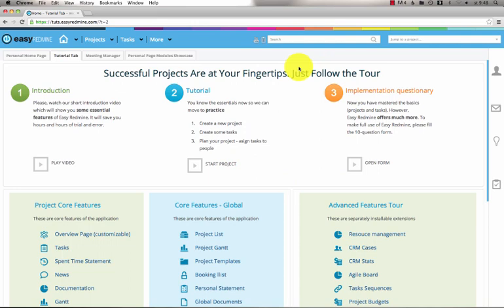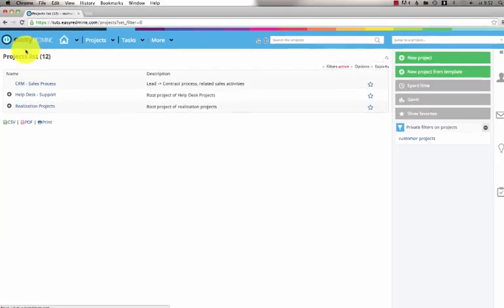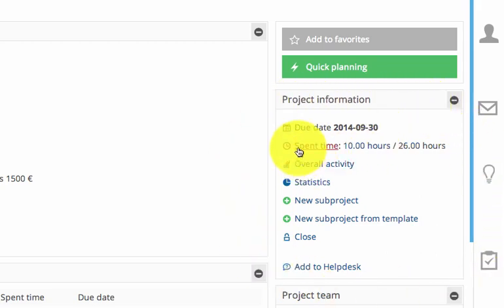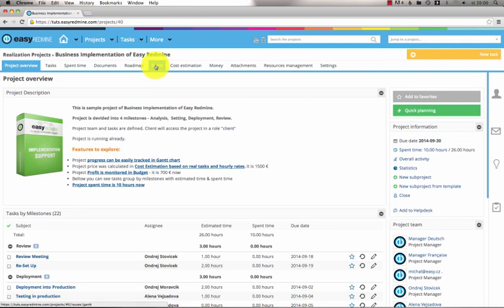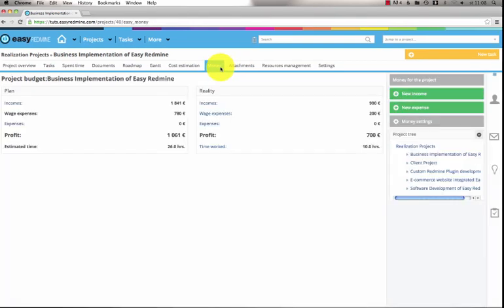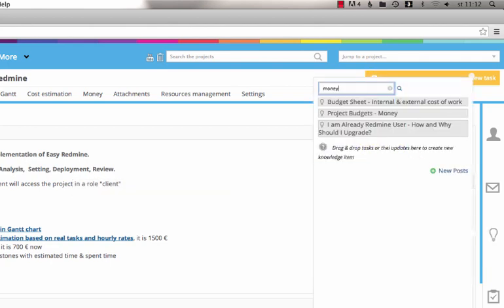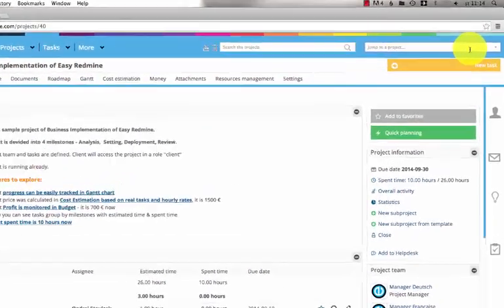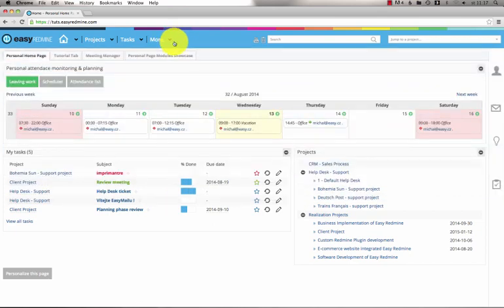Easy Redmine - Trial Overview